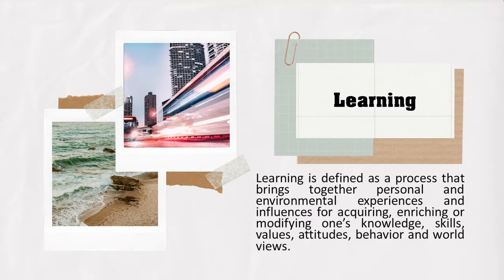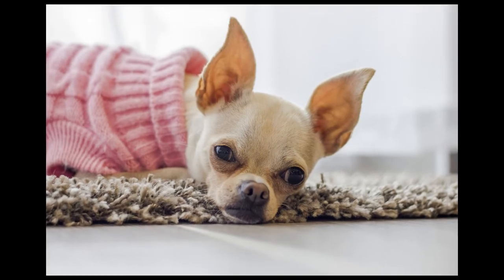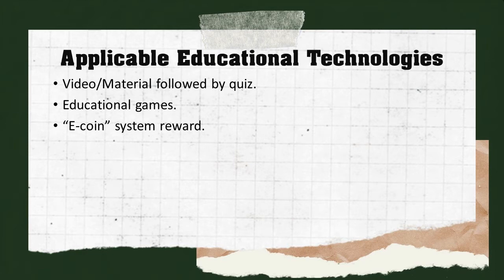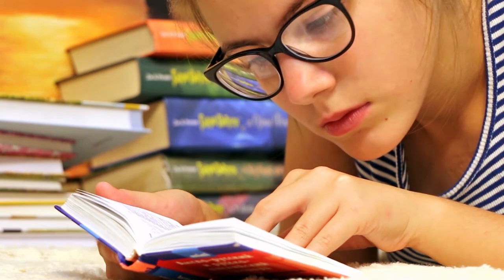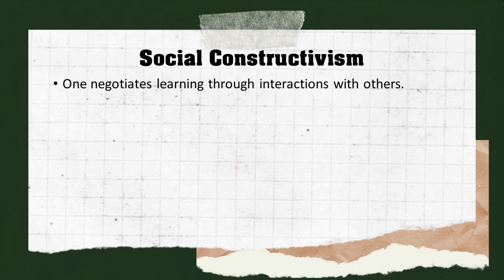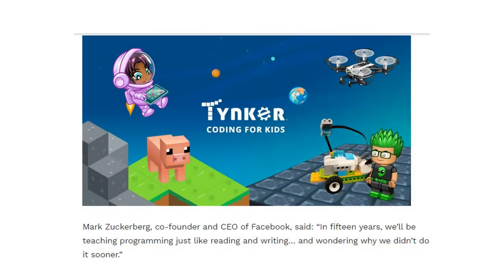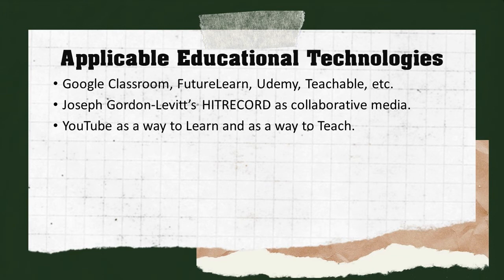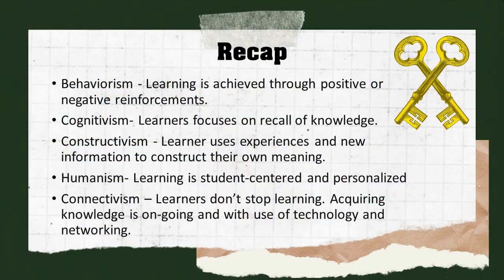Teacher Maita's HeaART corner for Teachers: 5 Educational Learning Theories Related to EdTech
Madayaw my classmates. Here is my report for EdTech1.

This video was made using PowerPoint, Canva and Openshot Video Editor.
Additional music, pictures and videos came pixabay.com